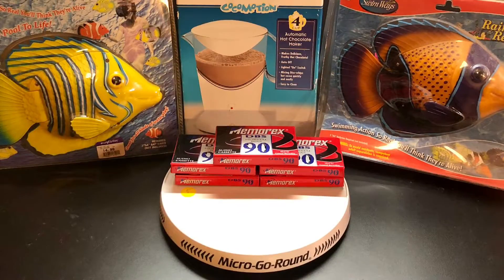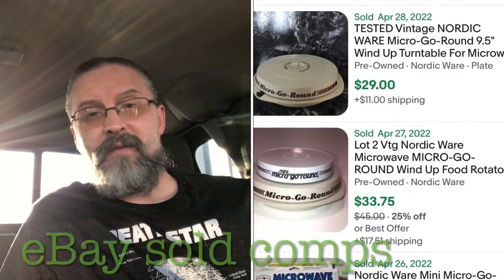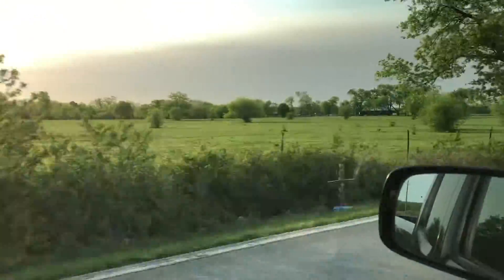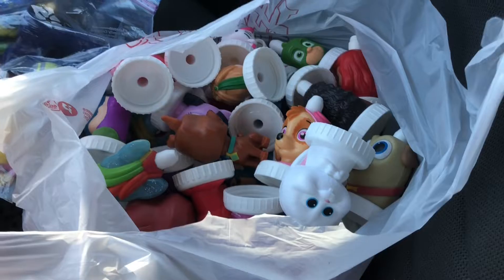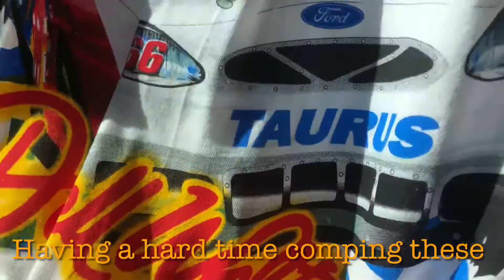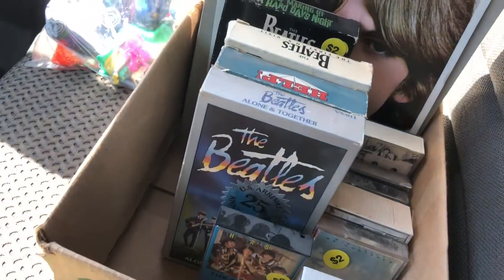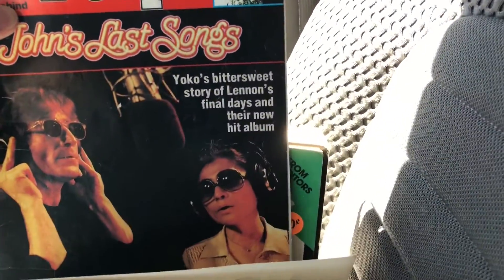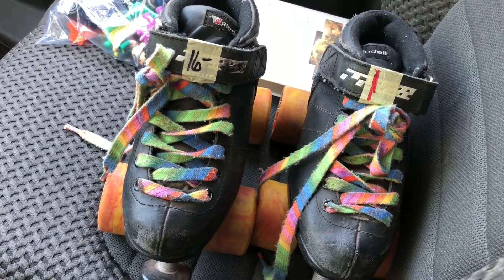NEW WITH TAGS VINTAGE NASCAR!!!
eBay store: soonerstatepicker